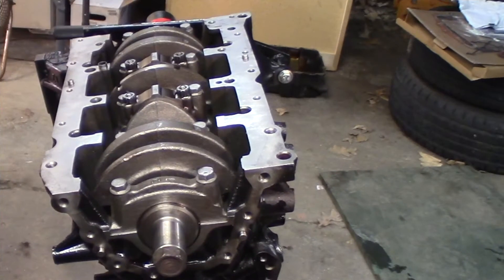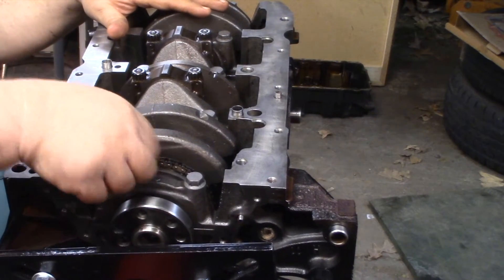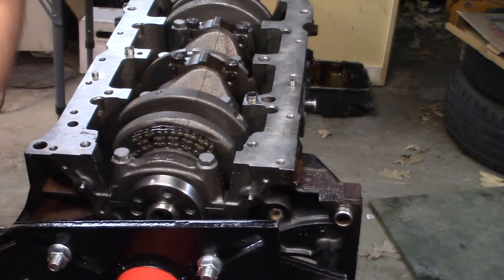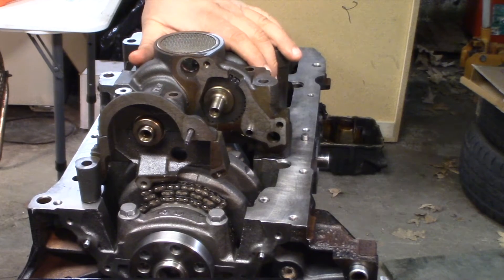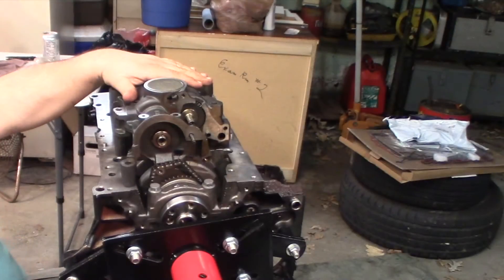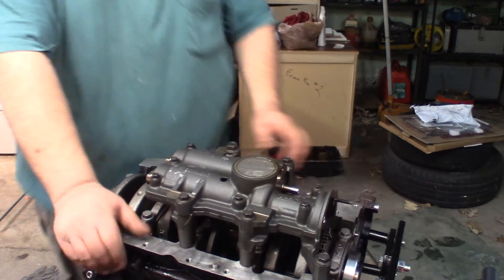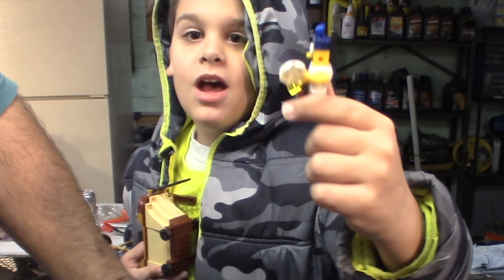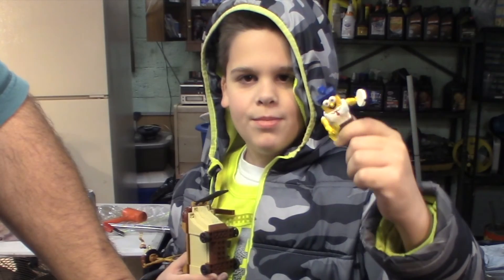LD9 Engine Rebuild Part 8 - Balance Shaft Housing Install - 1999 Grand Am GM 2.4 Quad 4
In this video we get the balance shaft housing installed GM 2.4 Quad 4 LD9 Twin Cam Engine Rebuild.  Kind of a crazy install.  Two sets of torque sequences.  5 Different size bolts that all require different torque specs and different angles.

Piston Ring Pliers:

Engine Tourque Angle Guage:

Piston Ring Compressor:

Feeler Guages:

Dia Test Indicator (Similar to Mine)

Engine Assembly Lube:

Red Plastiguage
Green Plastiguage

Main Bearings:

Rod Bearings:

Gasket Set: